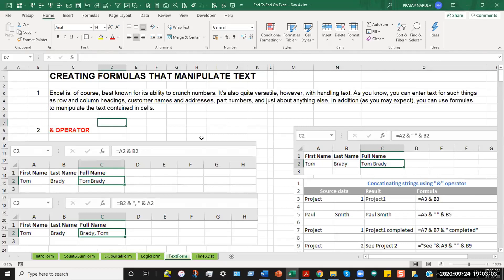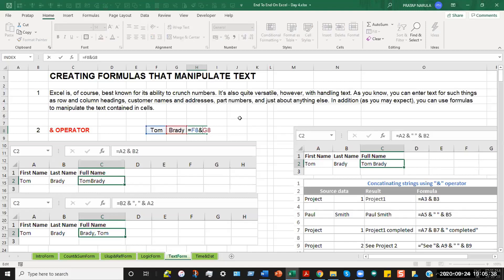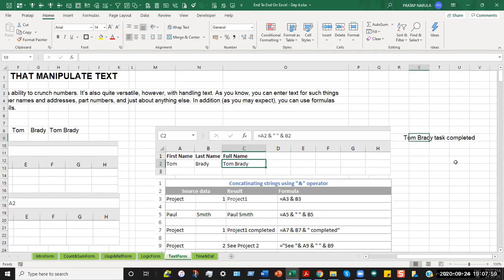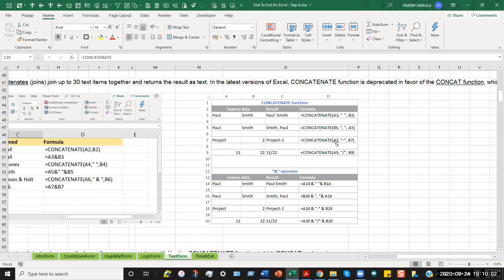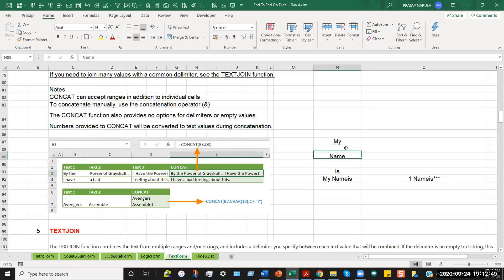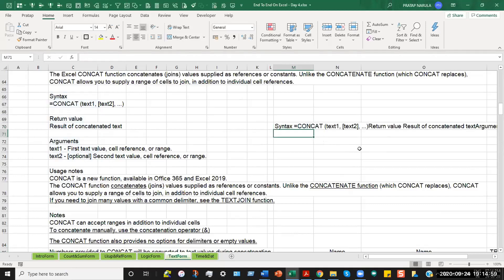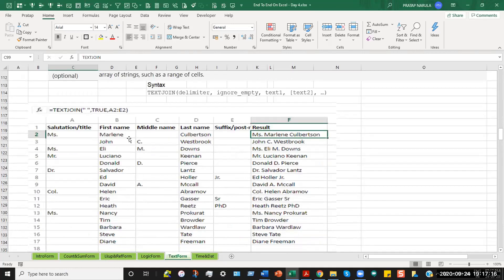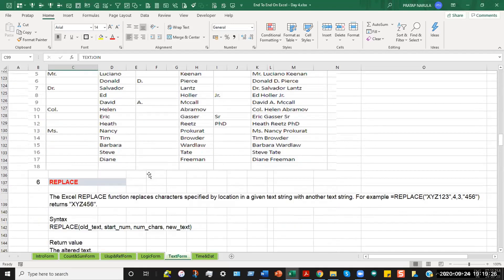Creating Formulas That Manipulate Text - Part - 1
Often, the work you do with Excel not only involves calculating numbers but also includes transforming and shaping data to fit your data models. Many of these activities include manipulating text strings. This video will highlight some of the common text transformation exercises an Excel user performs and in the process give you a sense of some of the text-based functions that Excel has to offer.

00:00 - Introduction
00:39 - & Operator
04:57 - Concatenate
06:24 - Concat
09:41 - Textjoin